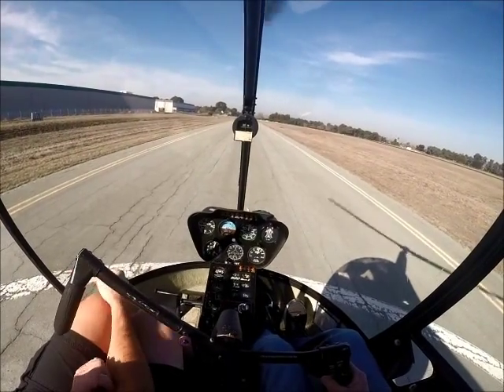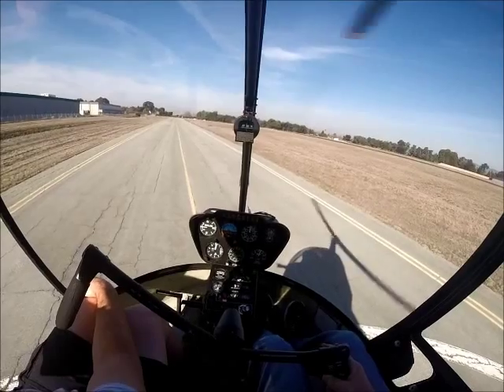Robinson R22 Slope Lesson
Landing on Slopes Needed for my checkride